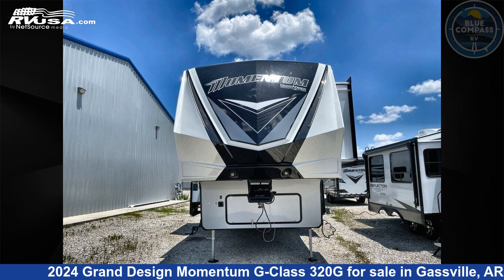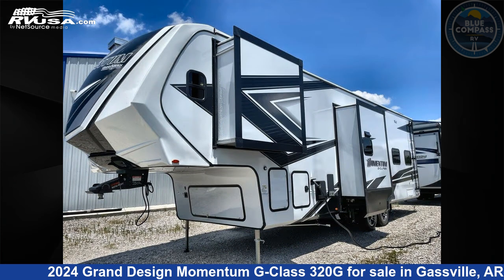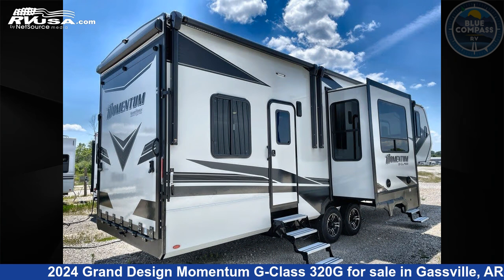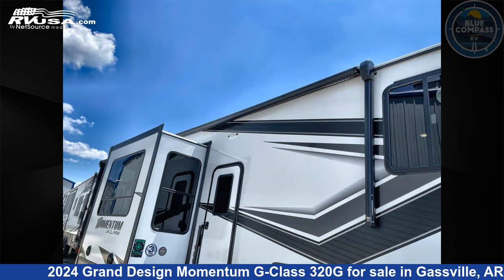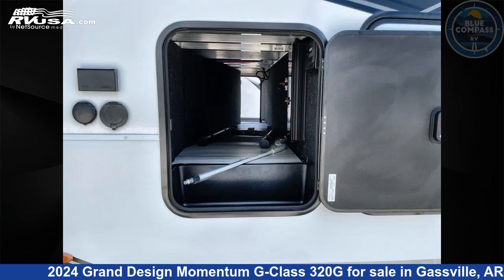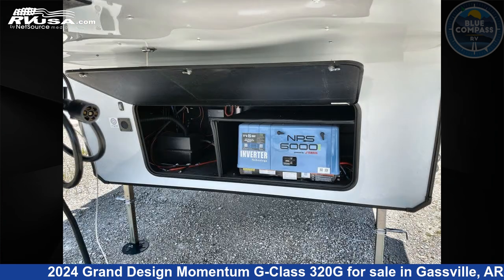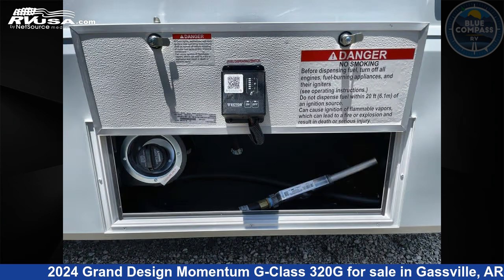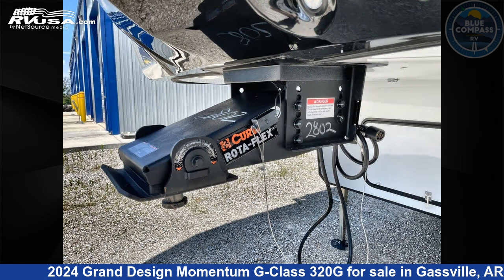Eye-catching 2024 Grand Design Momentum G-Class Toy Hauler RV For Sale in Gassville, AR | RVUSA.com